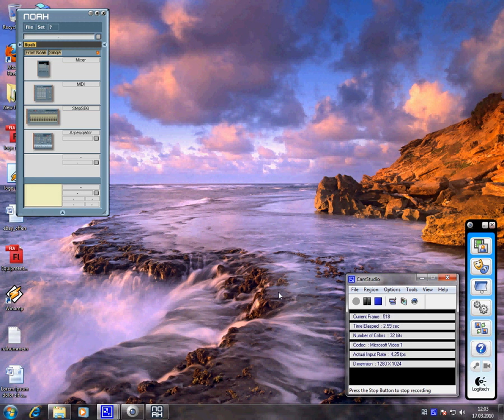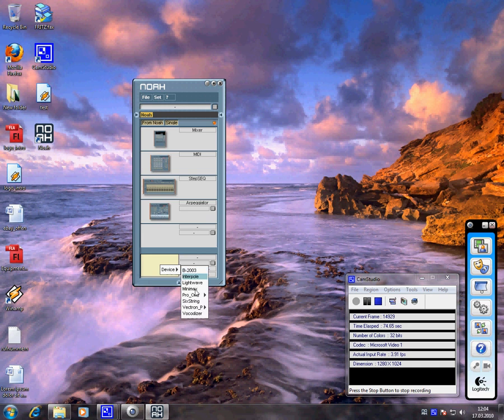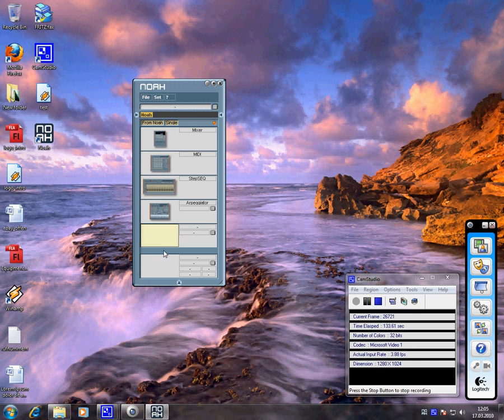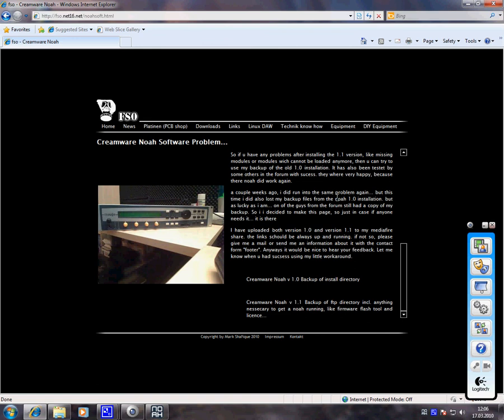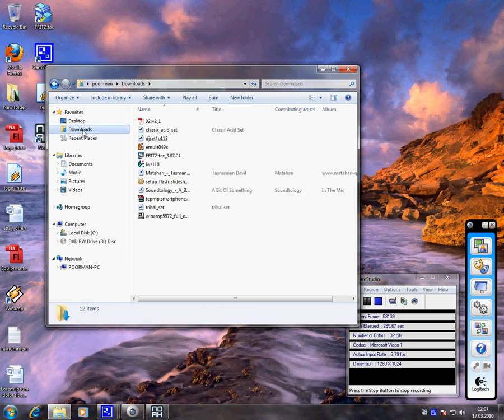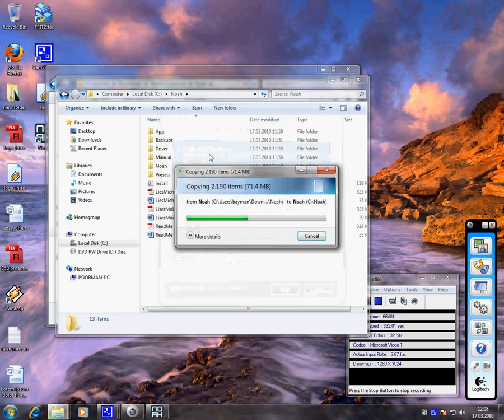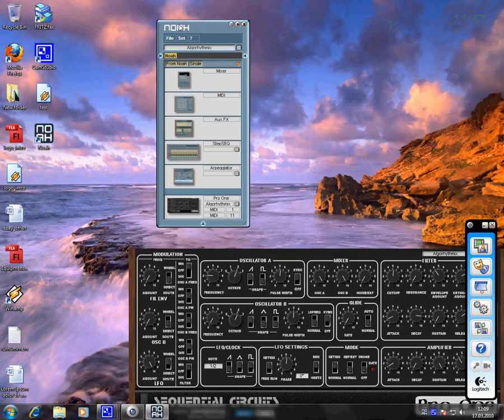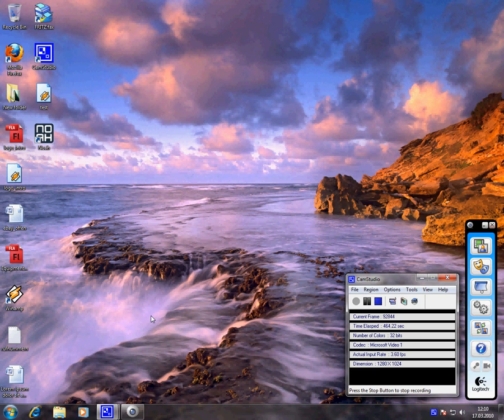Creamware Noah Software Problem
Creamware Noah Software v 1.1 Problem. Creamware Noah Software driver fix. v 1.1 v1.0 modules cant get loaded, lost original cd...